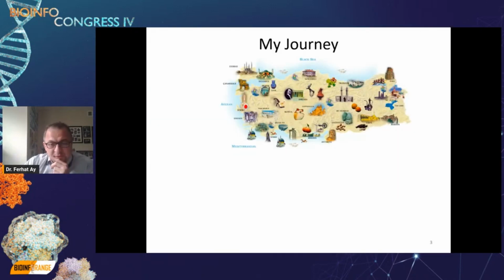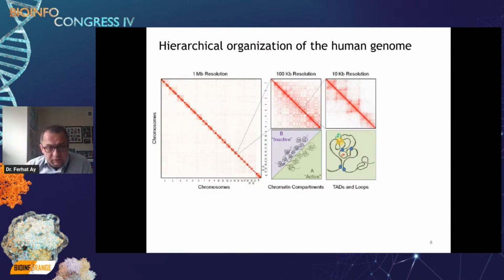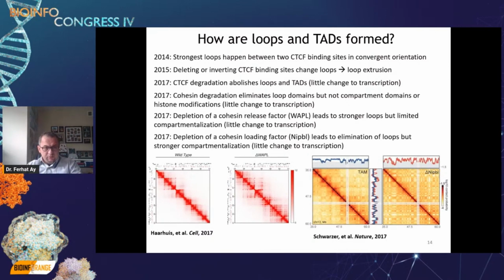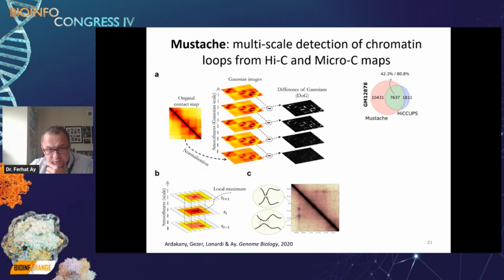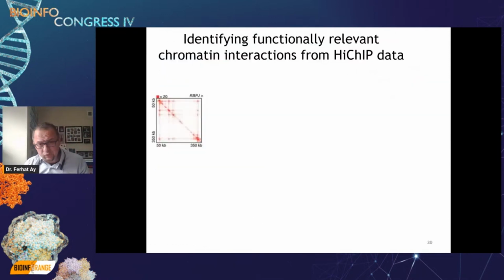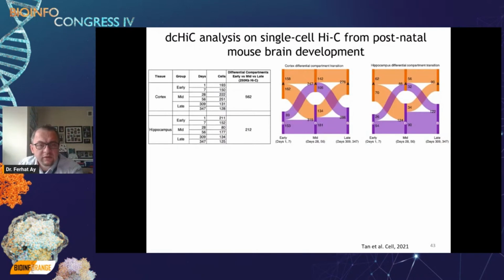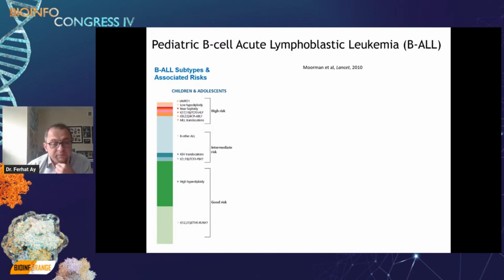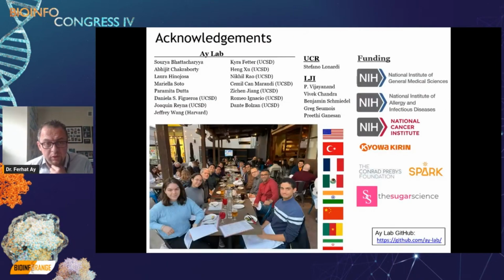Assoc. Prof. Dr. Ferhat Ay | Computational Methods for Studying the 3D Organization of Human Genome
Bioinfocongress IV kapsamında 19 Mart tarihinde gerçekleştirilen etkinlikte Assoc. Prof. Dr. Ferhat Ay hocamızın 'Computational Methods for Studying the 3D Organization of the Human Genome' konulu videosu paylaşılmıştır.

Bioinfocongress IV programı, detayları ve kongre armağanları hakkında tüm bilgilere ulaşabilmek için Bioinfocongress IV Kongre Kitapçığı’nı inceleyebilirsiniz;

Daha öncesinde gerçekleştirdiğimiz organizasyonlarımızı inceleyebilirsiniz.
(You can take a look at the other organizations we have organized.)